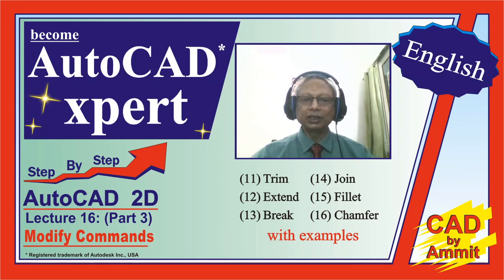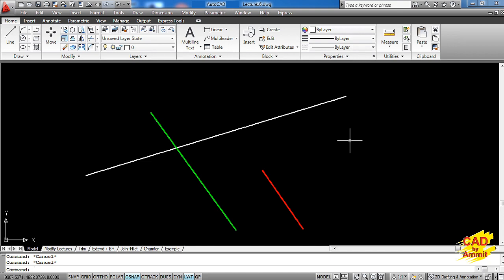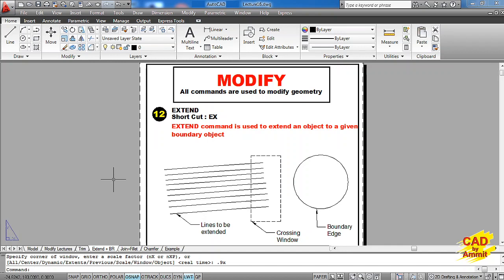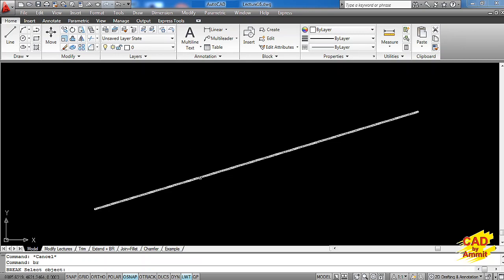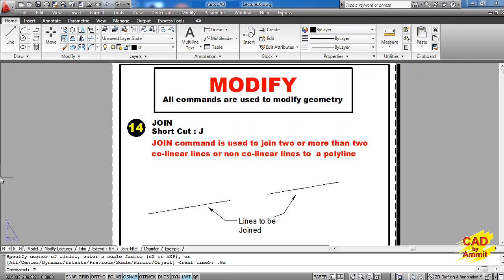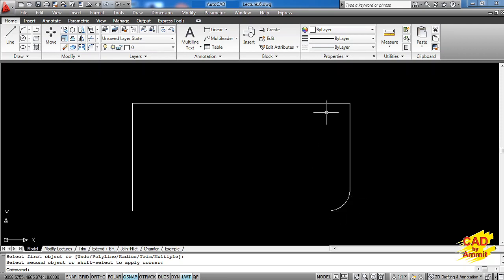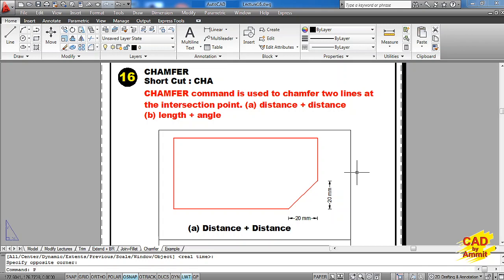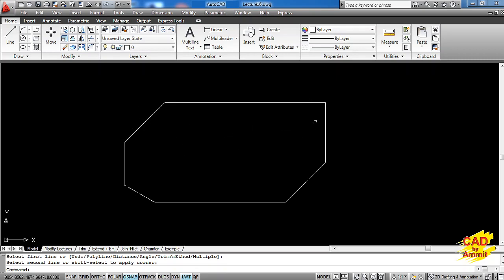AutoCAD Tutorial in English - Modify Commands (Part 3)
AutoCAD Tutorial for Beginners in English - Modify Commands (Part 3), complete concept of how to use modify commands like TRIM | EXTEND | BREAK | JOIN | FILLET | CHAMFER, in a step by step manner, after having gone through this lecture I assure you that you will be very confident on using all of these commands.

I also assure anyone following these lectures one by one will become expert in AutoCAD in minimum possible time.

Please go through other lectures also in sequence, links are given below at the end, for your reference.
(Lecture are available in English and Hindi languages separately in different playlists)

This video can be placed under categories like:
CAD
AutoCAD
AutoCAD Tutorial
AutoCAD Tutorial for Beginners
Architecture
Interior Design
Furniture Design
Kitchen Design
Mechanical Engineer
Civil Engineer
Electrical Engineer
AutoCAD Basics
Learn AutoCAD Basics
Learn AutoCAD in English
Learn AutoCAD Drafting
Learn CAD in English
Autodesk
AutoCAD Commands
AutoCAD Drawing
AutoCAD Architecture
AutoCAD Course

This tutorial is most suitable for a/an :
Mechanical Engineer
Automobile Engineer
Aeronautical Engineer
Civil Engineer
Electrical Engineer
Architect
Interior Designer
Product Designer
Furniture Designer
Kitchen Designer
for their 2D drawing making